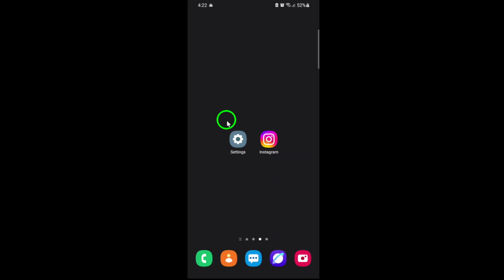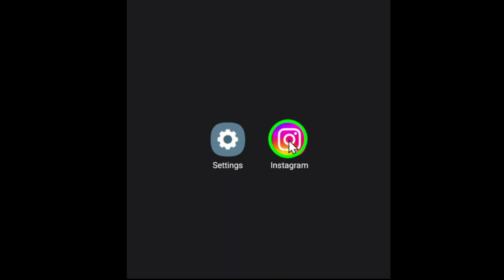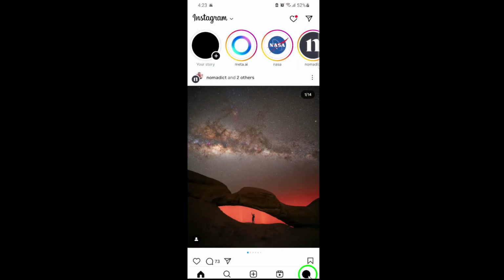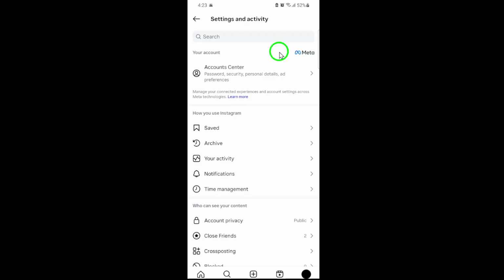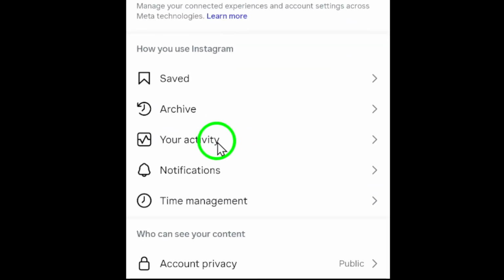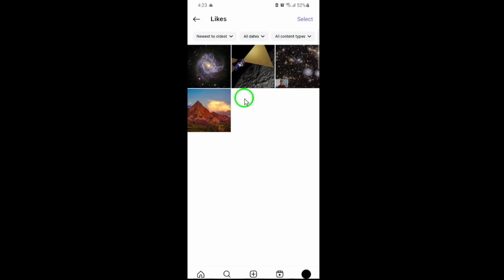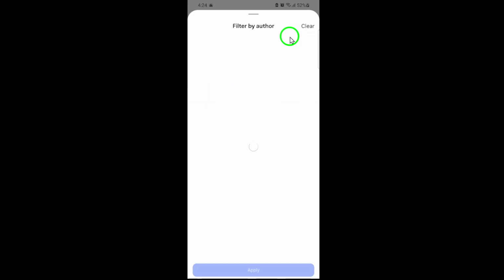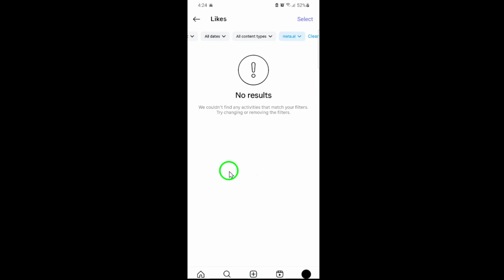How To Filter Instagram Likes By Author (Updated)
Learn how to filter Instagram likes by author with this easy step-by-step guide. Discover how to quickly find posts you’ve liked from specific people, making it simple to revisit or manage your activity. Stay updated with the latest Instagram features and streamline your social media experience.

1. Open the Instagram app

2. Go to your profile

3. Tap the ☰ menu (top right)

4. Tap Your activity

5. Tap Likes

6. Tap on Filter by author

7. Choose the author whose posts you want to filter

By following these steps, you can efficiently filter and view all your Instagram likes by any author, helping you keep track of your favorite content and interactions. This method works with the most recent Instagram updates and is perfect for users who want more control over their activity feed.-
Timeline:
00:00 Start
00:12 How to do it
01:05 End